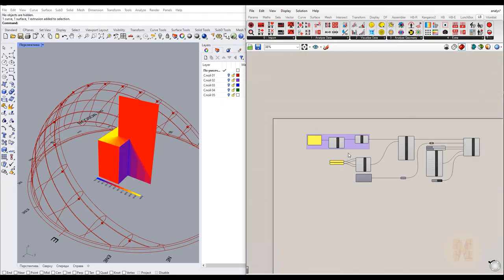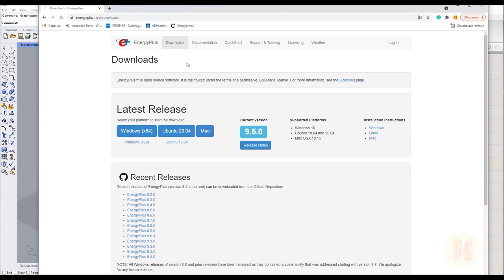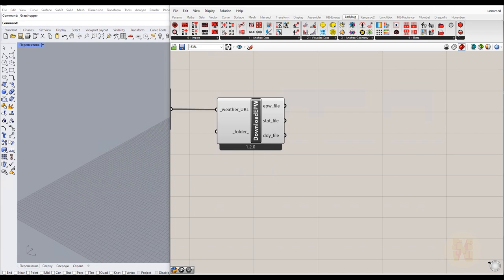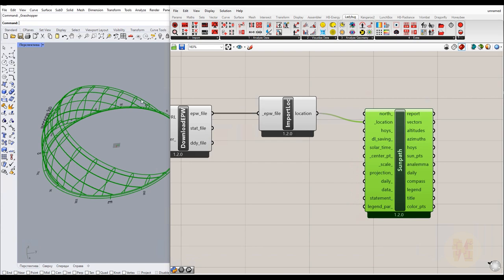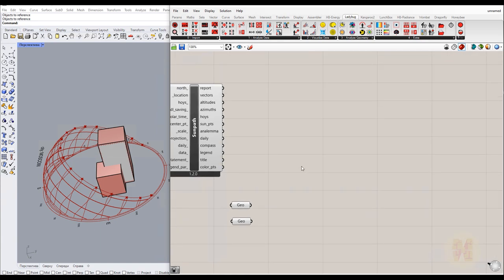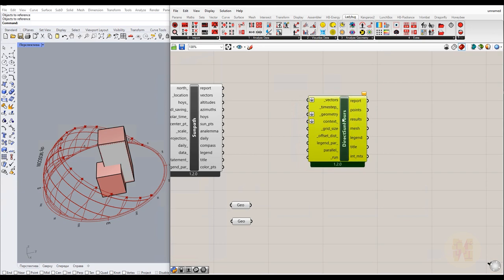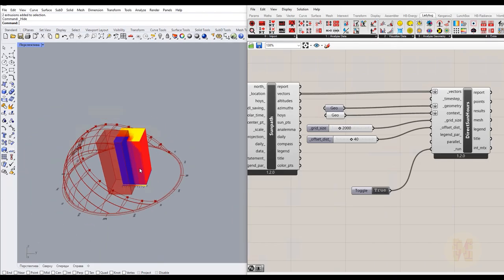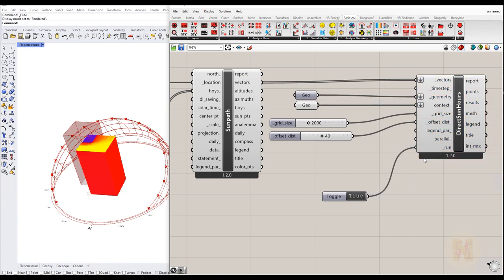Rhino and Grasshopper | SUN HOUR's analysis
In this video, we will start to use Rhino 7 and Rhino & Grasshopper + Ladybug. In this video, I will show you how you can easily create SUN HOUR's analysis. In the feature video, wi will continue.

Timecodes:
00:00 - intro
00:05 - Starts with Rhino
00:40 - Data from the internet
04:50 - Analysis of data
09:00 - Visualazibg Data by Ladybug
13:30 - Conclusion
14:30 - Bonus material

𝑫𝒐𝒏'𝒕 𝒇𝒐𝒓𝒈𝒆𝒕 𝒕𝒐 𝒈𝒊𝒗𝒆 𝒍𝒊𝒌𝒆 👍 𝒇𝒐𝒓 𝒕𝒉𝒊𝒔
💬 𝗚𝗘𝗧 𝗖𝗢𝗡𝗡𝗘𝗖𝗧𝗘𝗗💬